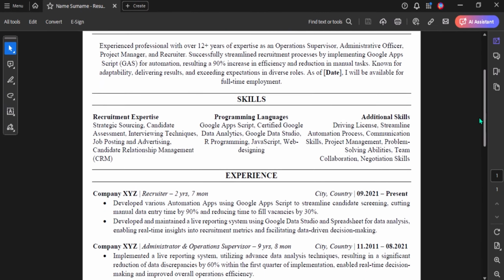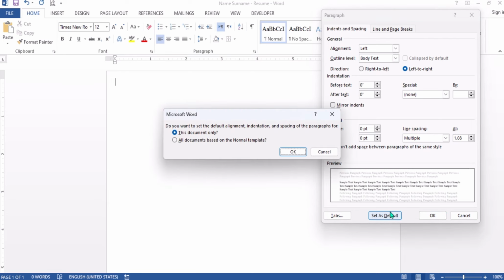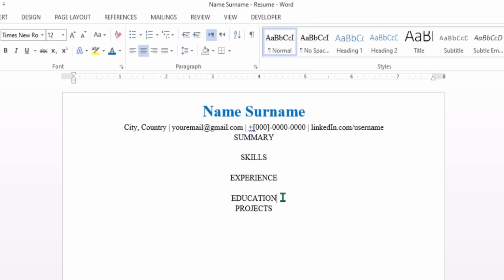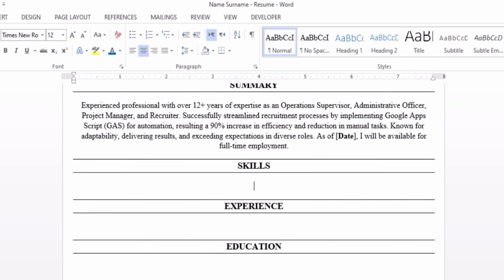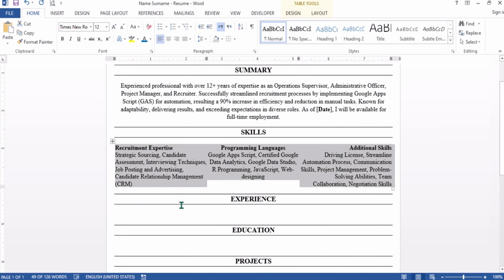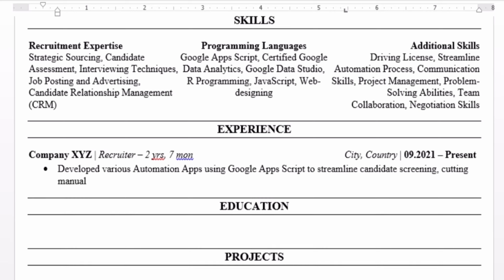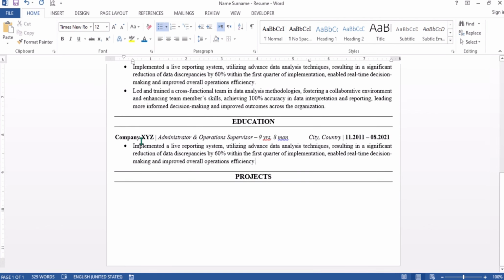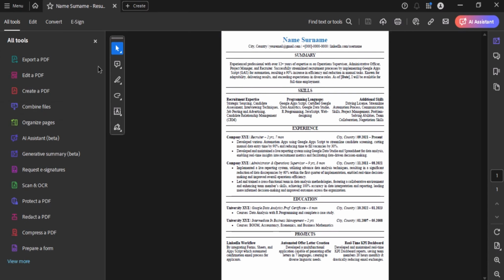How to make a professional resume/CV in 10 minutes in Microsoft Word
You will learn how to make a professional resume/CV in 10 minutes in a Microsoft Word document step by step. You will be an expert in making a professional resume in 10 minutes, and you will be also learning lots of basic to advanced-level tips and tricks on how to use Microsoft Word documents. It is worth practicing by yourself and feel the difference in how it would be easy to follow the step-by-step guidelines.

Timecodes
00:00 - Intro
00:06 - Create a Microsoft Word document and rename it
00:23 - Changing default settings
01:33 - Adding resume heading
02:17 - Adding resume's 5 sections and formatting
03:13 -  Adding summary
03:45 - Adding skills sets
05:09 - Adding experiences
07:40 - Adding education
08:09 - Adding projects